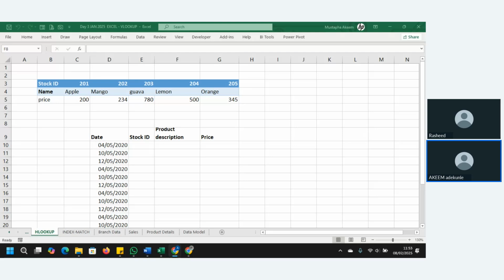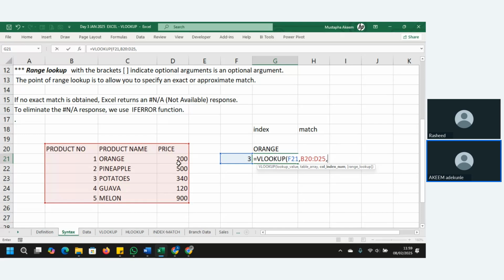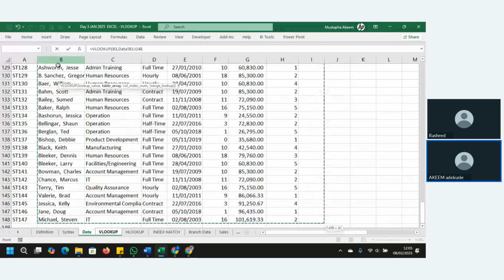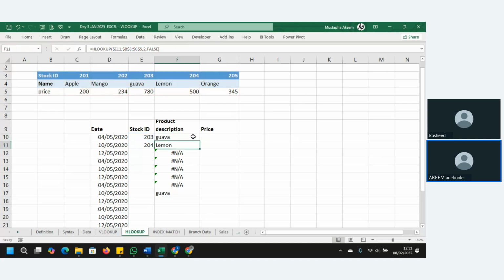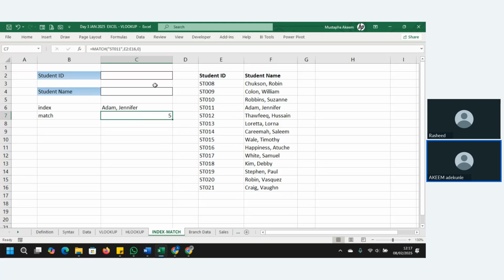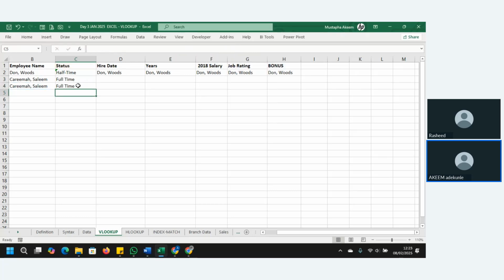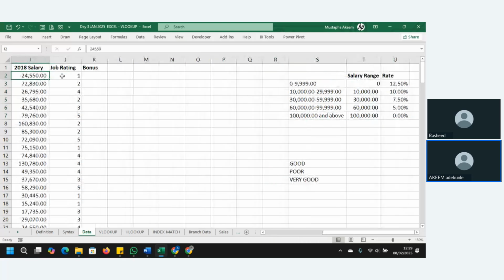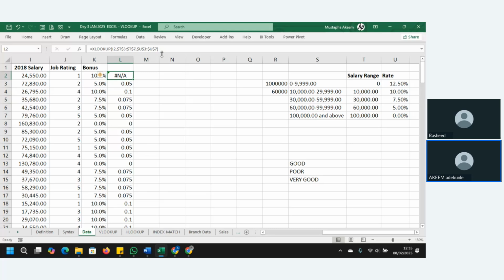Excel Lookup Functions Masterclass – VLOOKUP, HLOOKUP, INDEX/MATCH & XLOOKUP DAY 3 PART 3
This comprehensive tutorial from BMC Tutors covers essential lookup functions in Excel, explaining their utility, limitations, and modern alternatives. The session guides you through vertical and horizontal lookups, advanced indexing techniques, and the latest and most powerful lookup function available.

Key Topics Covered:

🔍 VLOOKUP (Vertical Lookup):

Search for a value in the leftmost column to retrieve data from columns to the right.

Understand the limitation: VLOOKUP cannot look to the left—the lookup value must be in the first column of the selected array.

⚠️ Handling Errors:

Use IFERROR to replace N/A errors with empty cells or custom text for professional-looking dashboards.

↔️ HLOOKUP (Horizontal Lookup):

Similar to VLOOKUP but designed for horizontal data where headers are arranged in rows.

📐 INDEX and MATCH:

A more flexible alternative to VLOOKUP.

MATCH finds the position of a value, and INDEX returns the data at that position—bypassing VLOOKUP's structural limitations.

🚀 XLOOKUP:

The modern, superior alternative to VLOOKUP and HLOOKUP.

Combines the functionality of INDEX and MATCH.

Handles errors natively without requiring IFERROR.

Can look in any direction—left, right, up, or down.

📊 Approximate Matches:

Use lookup functions for ranges (e.g., salary bands, grading) where exact matches aren't available.

Covers both traditional lookup methods and new XLOOKUP parameters.